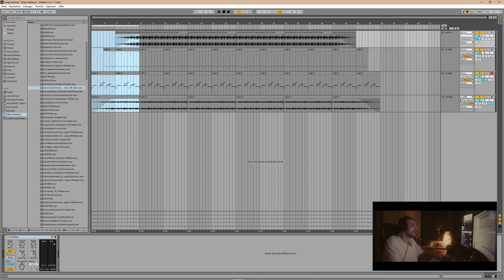How to finish Tracks in Ableton Live // Workflow to get to the Arrangement ! Part 1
Arrangement view scares people coming from session view, but you can work it the same way, with loops and blocks. In this video I show my workflow to turn a session view jam into a finished arrangement in Ableton Live.

I start with a short loop, cut it into clean bars so I can duplicate it fast, then paint blocks across the timeline for intro, drops and breaks, using fades and symmetry to make transitions feel natural. I also show how I build two FX channels for risers and transitions between sections. Part 2 continues in a separate video.

Chapters:
00:00 Why Arrangement View Scares People
00:56 Session Setup Before Switching
01:19 Loop Trick In Arrangement View
02:24 Cutting Loops Into Blocks
03:43 Duplicating Into Full Track Length
04:38 Fades And Symmetry
06:24 Painting Drops Block By Block
07:38 FX Channels For Transitions
08:52 Wrap Up And Part 2